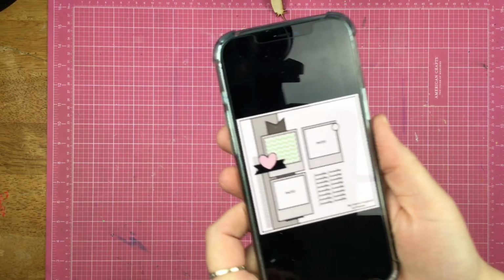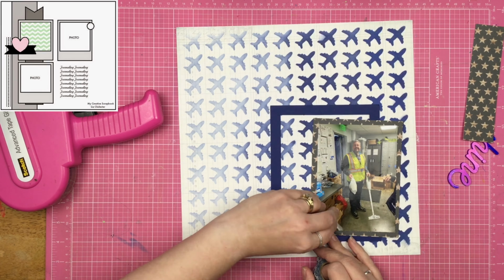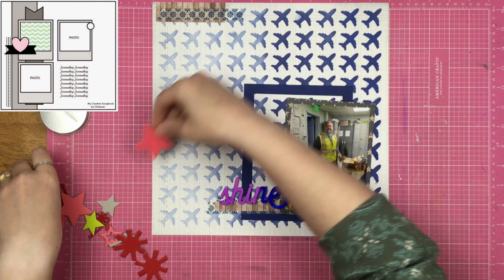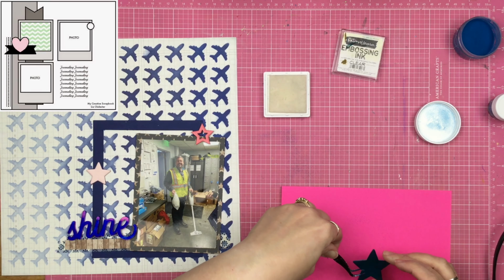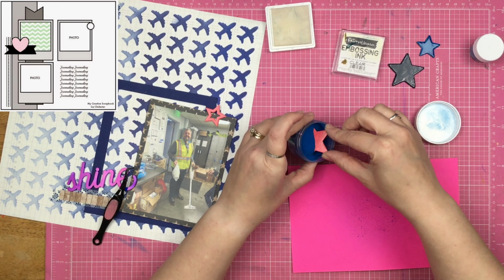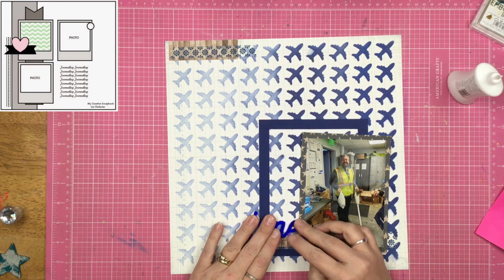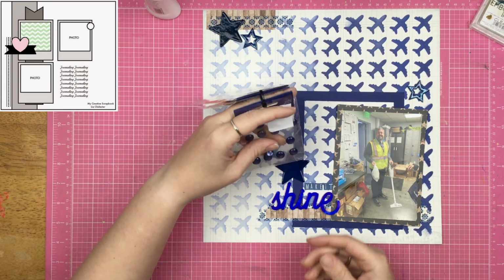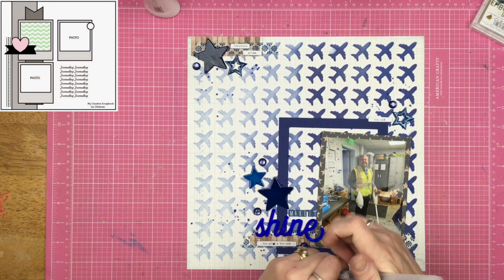Scrapbook Process: Make it Shine // 66/100 Sketchy Videos